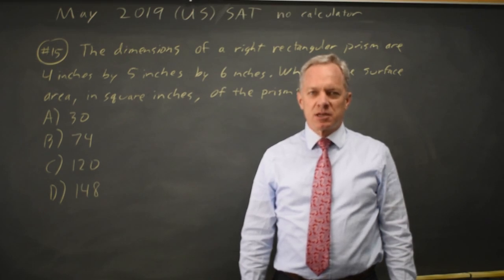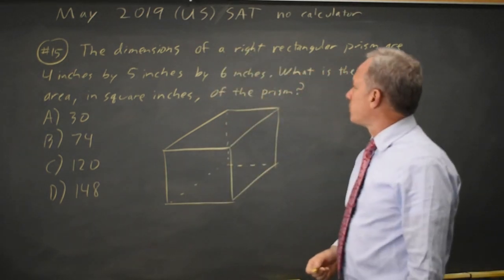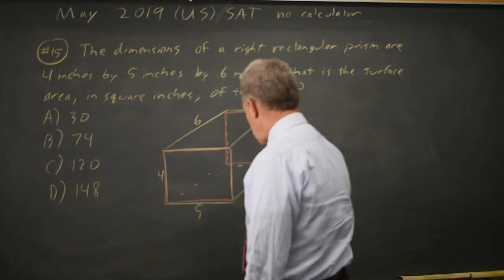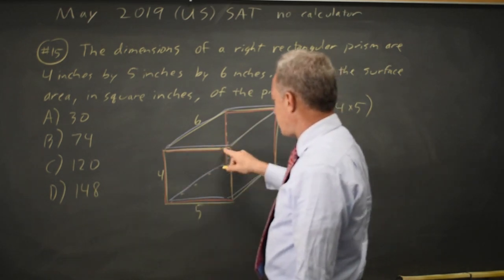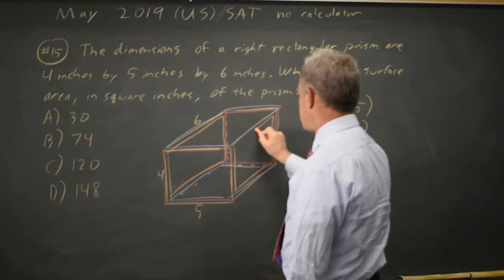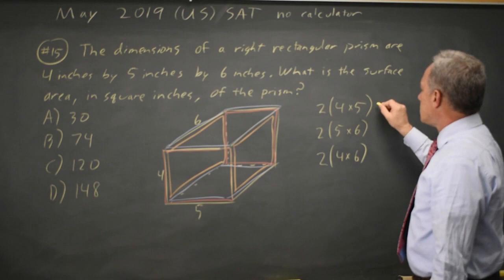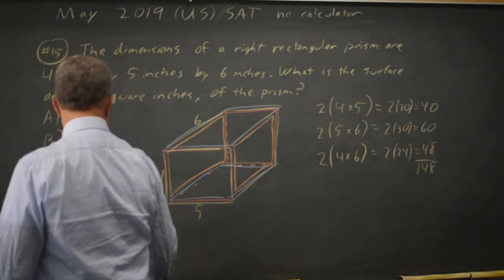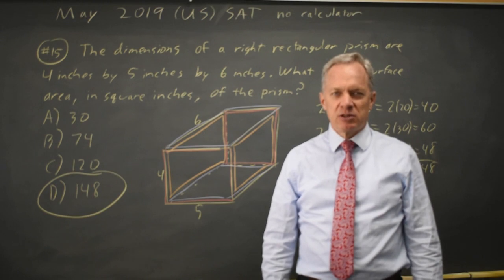May 2019 US SAT: 3D geometry - question 3-15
The dimensions of a right rectangular prism are 4 inches by 5 inches by 6 inches. What is the surface area, in square inches, of the prism?